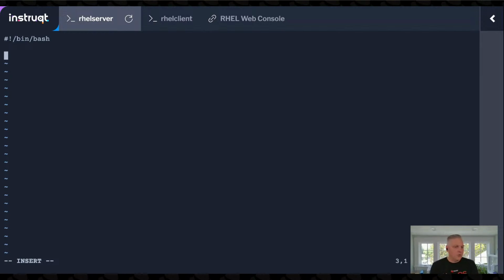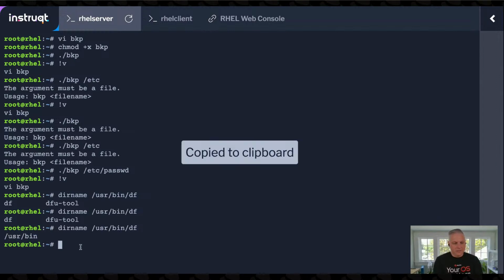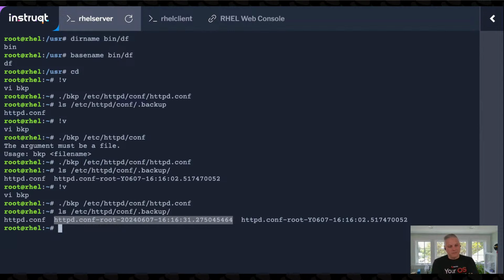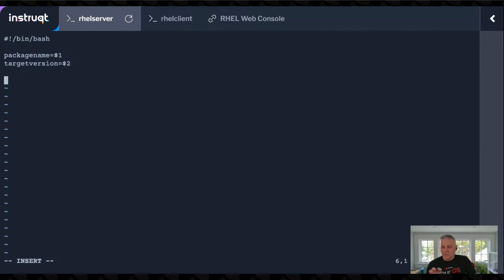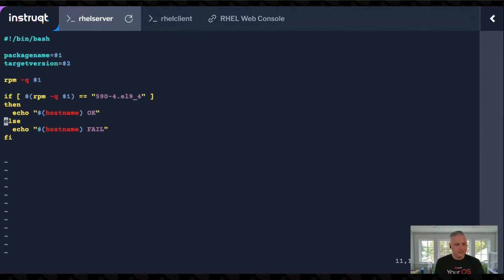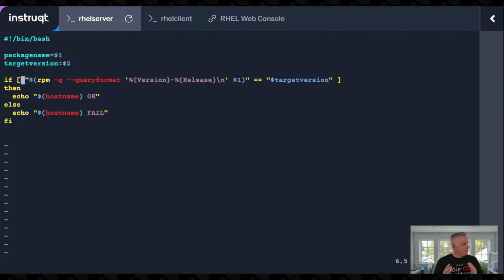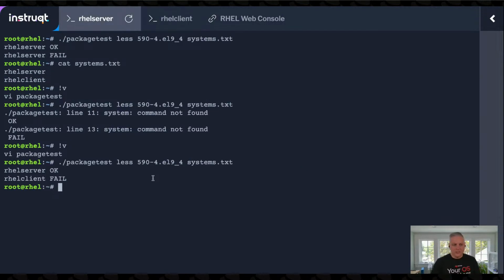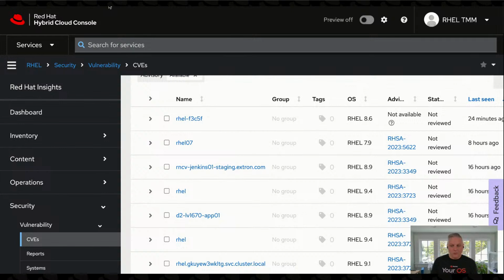Automating Tasks with Bash Scripts | Into the Terminal 109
Tired of running the same operations over and over again? The saying goes, if you need to do it once, okay, but if you need to do it more than once, script it.

Blog: Find text in files using the Linux grep command

Blog: Manipulating text at the command line with grep

Commands used:
vi, chmod, echo, exit, cp, mkdir

Chapters
00:00 - Introduction to Shell Scripting for Automating Tasks
01:25 - Creating the BKP (Backup) Script
02:24 - Using Positional Parameters and If Statements
04:37 - Implementing Return Codes and Error Handling
05:07 - Iterative Testing and Script Refinement
07:48 - Extracting Directories with dirname and basename
10:14 - Storing Backups in a Hidden Directory
13:52 - Adding Unique Timestamps and User Info to File Names
16:25 - Moving Scripts to user/local/bin for Global Access
18:20 - Practical Use Case: Restoring a Corrupted Config File
20:33 - Q&A: Audience Suggestions and Script Improvements
24:08 - Second Script: Checking Software Versions Across Systems
29:45 - Customizing RPM Query Output
37:16 - Using SSH to Execute Scripts on Remote Hosts
39:27 - Automating with For Loops for Multiple Systems
45:11 - Adding Colorized Output for Clearer Reporting
51:10 - Using Red Hat Insights for Vulnerability Assessment
53:30 - Further Learning: Regular Expressions and Building RPMs